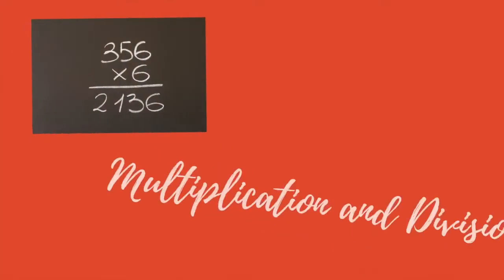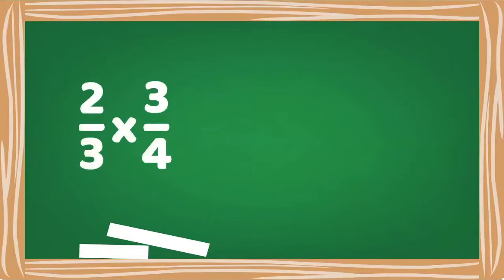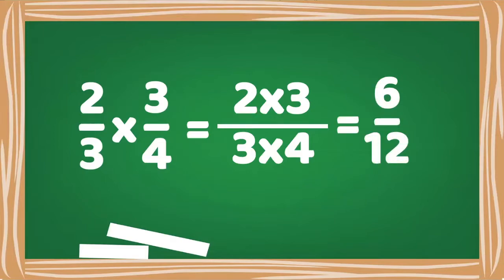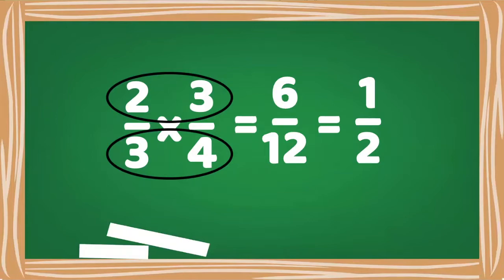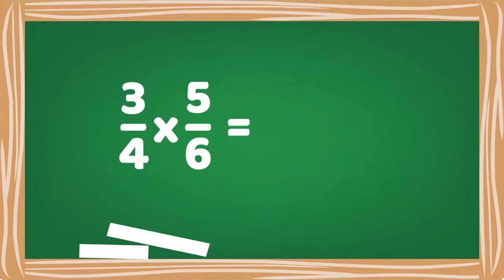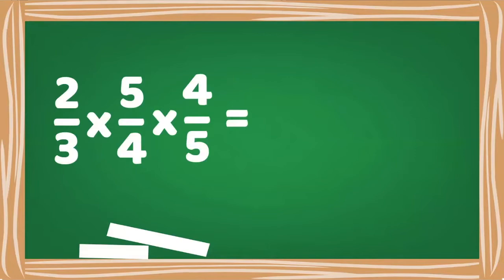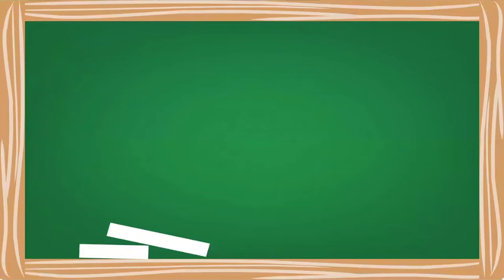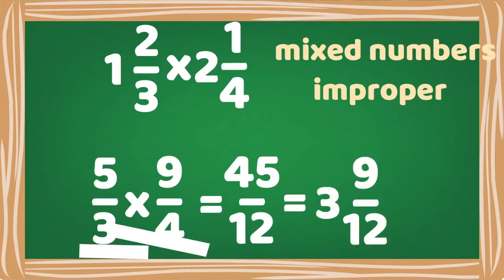Multiplying Fractions - The easy way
This lesson tackles on how to multiply fractions in an easy manner.